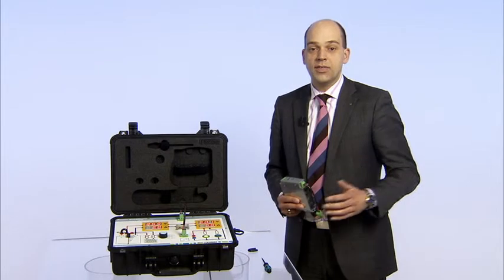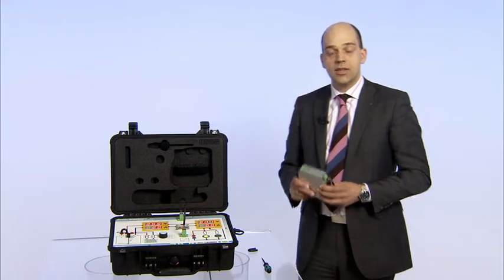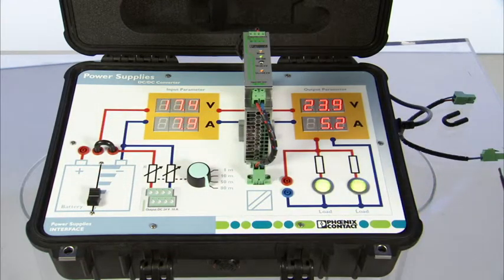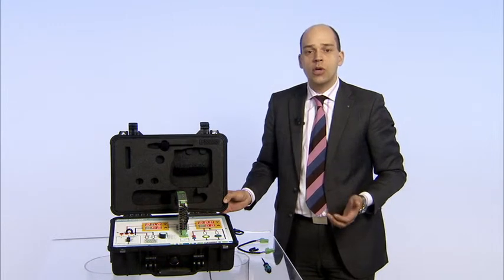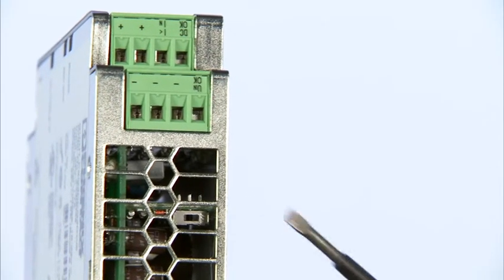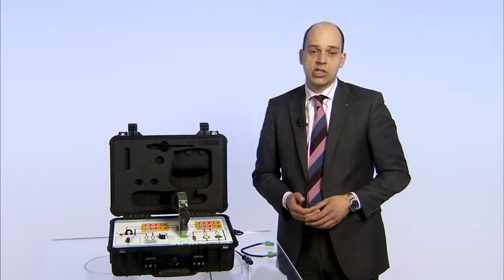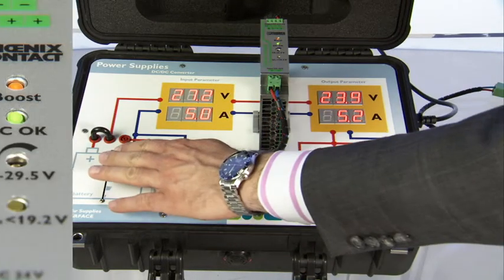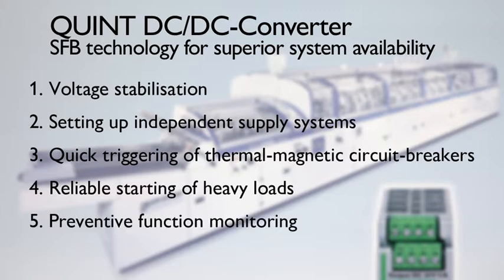11 2 010 Demo Case Power Solutions DC DC Converter en uk